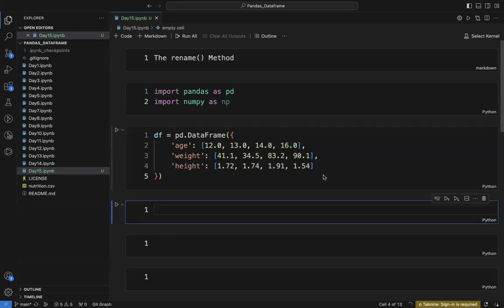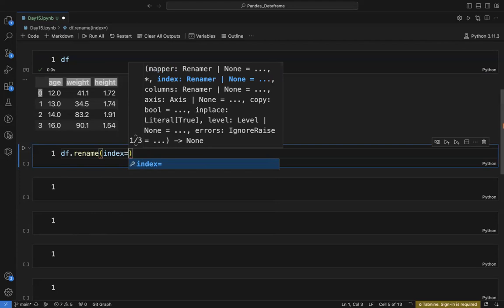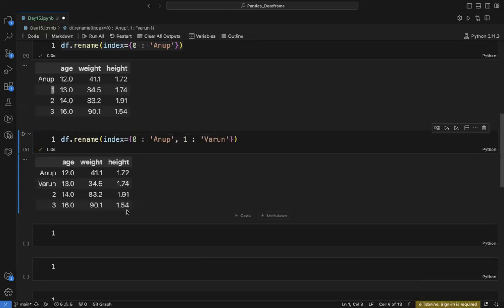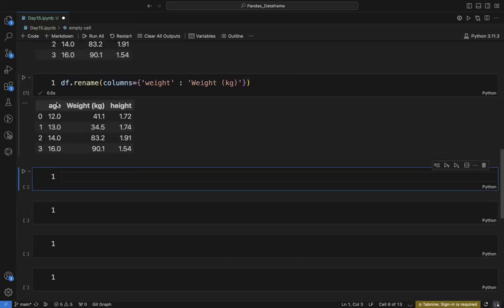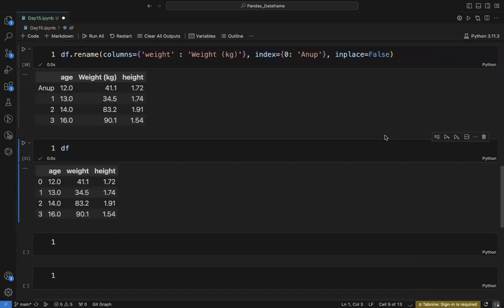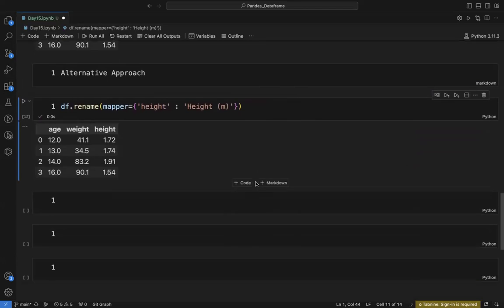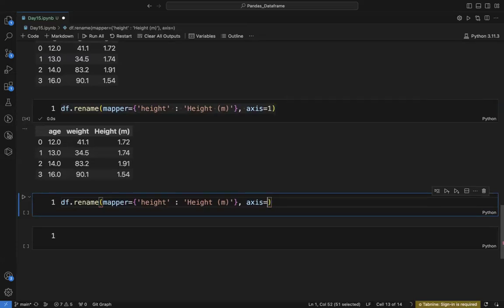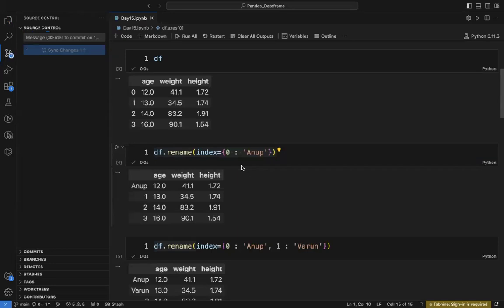Day - 15 | Pandas rename() Method |mapper param |data manipulation | data transformation in python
Timestamp:
00:00:00  - 00:01:29   : Introduction to rename method for Data Transformation
00:01:30 -  00:08:09   : renaming index label of the Toy dataframe
00:08:10 -  00:10:54   : renaming column label of the Toy dataframe
00:10:55 -  00:14:11   : renaming index and column label of the Toy dataframe at the same time
00:14:12 -  00:23:50   : renaming index level and column label by using 'mapper' parameter
00:23:51                       : Committing code to gitHub

🚀 Welcome to AI Ki Pathshala, where we unravel the power of Pandas in Python! In this tutorial, we explore the versatile 'rename' method for seamless data transformation. 🐼

📋 Topics Covered:
1️⃣ Introduction to the 'rename' method for Data Transformation
2️⃣ Renaming Index Labels of the Toy Dataframe
3️⃣ Renaming Column Labels of the Toy Dataframe
4️⃣ Simultaneously Renaming Index and Column Labels of the Toy Dataframe
5️⃣ Leveraging the 'mapper' Parameter for Index Level and Column Label Renaming
6️⃣ Bonus: Committing Code to GitHub for Version Control

Whether you're a beginner or a seasoned Python enthusiast, this tutorial provides valuable insights into efficiently managing your data with Pandas.